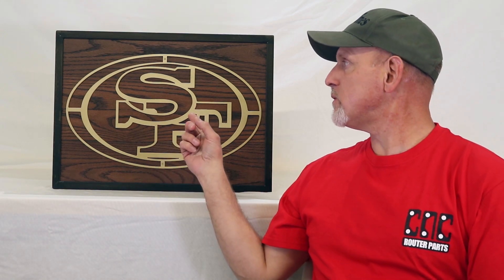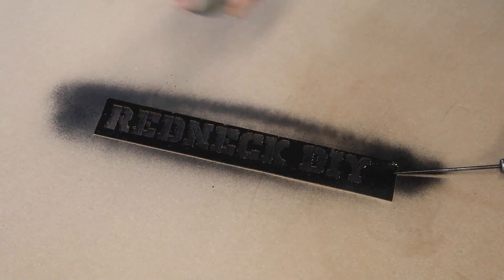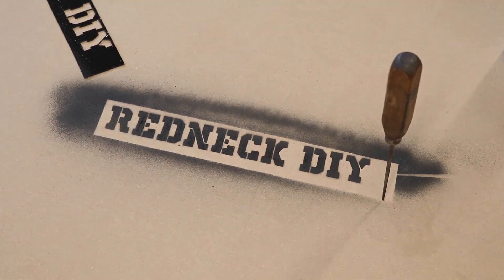Plasma Cut 49ers Logo with TIG Welded Frame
In this video I make a commissioned piece for someone.  I TIG weld the picture frame and make a lap-jointed oak background.  The I use my CNC Plasma Machine from CNC Router Parts to cut the San  Francisco 49ers logo.  Turned out great.